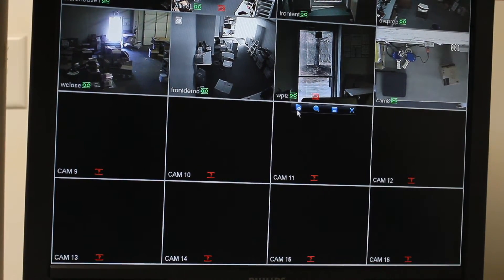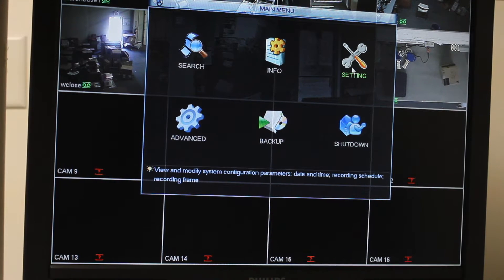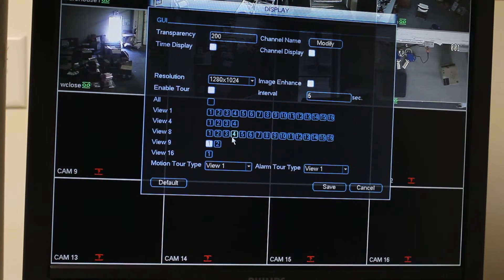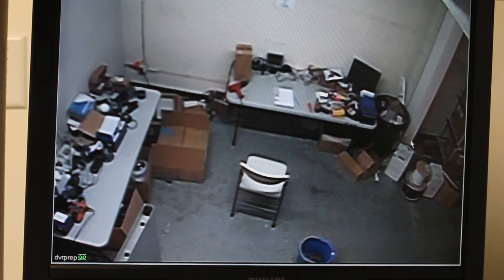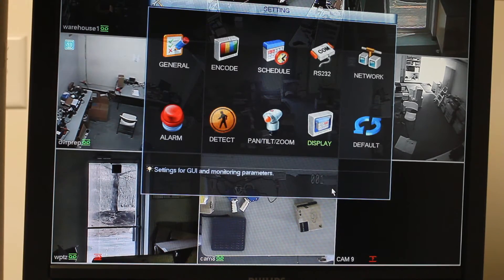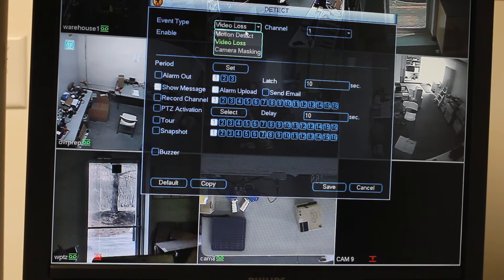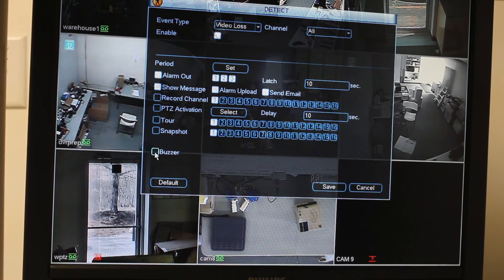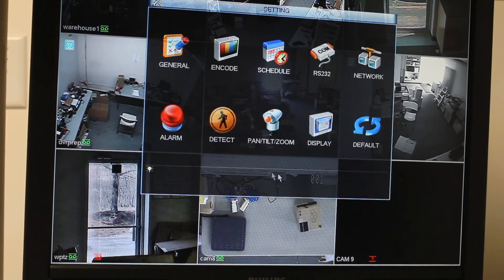How to set up a default display screen on your dvr and set up your buzzer on video loss